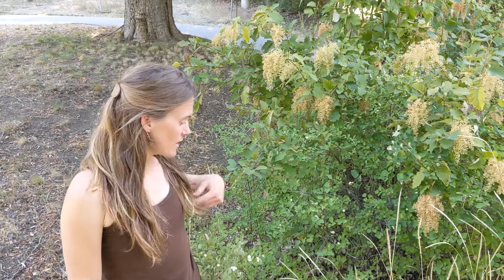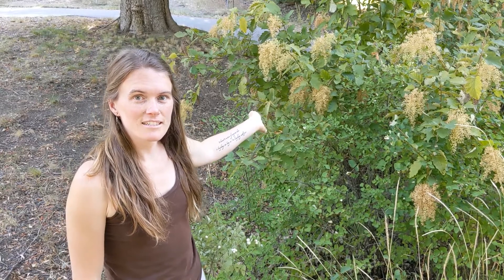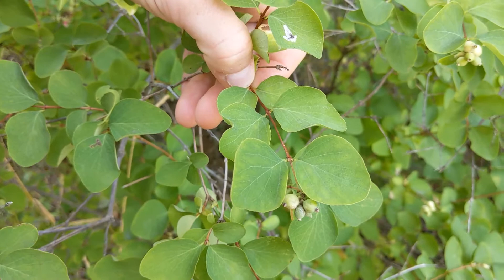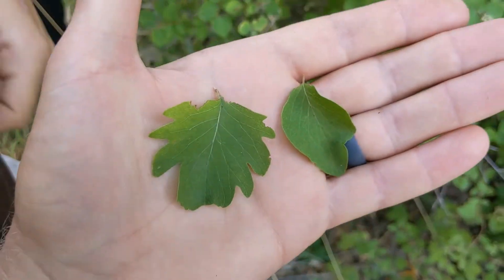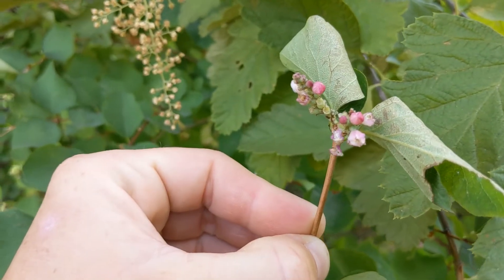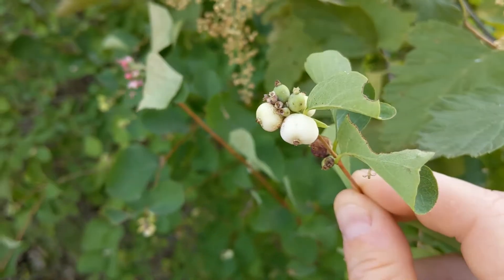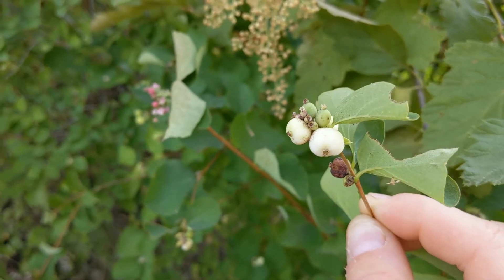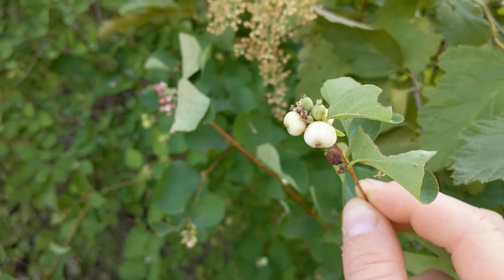Plant ID Series Episode 16: Snowberry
You may have seen this plant in the winter with clusters of white berries on the branches. Learn more about it here!